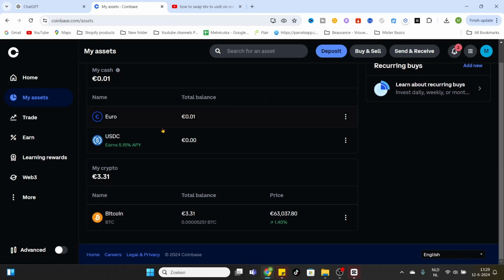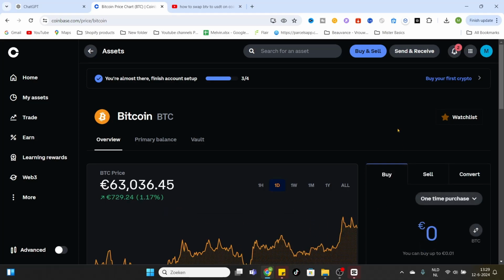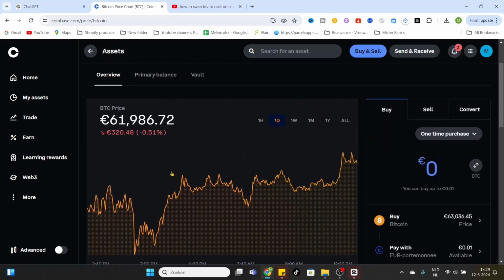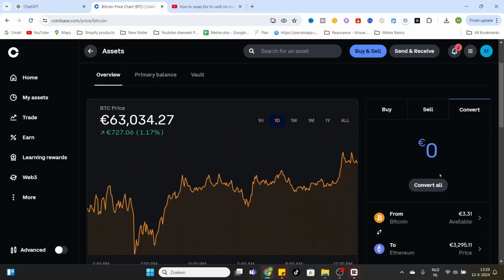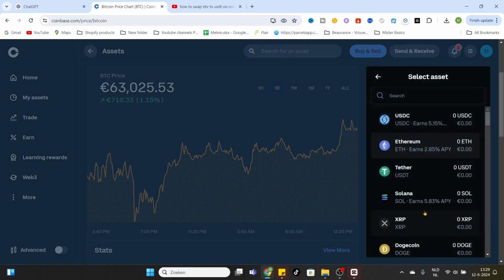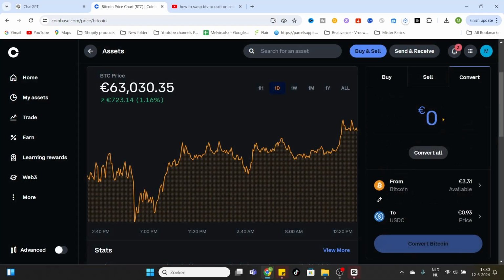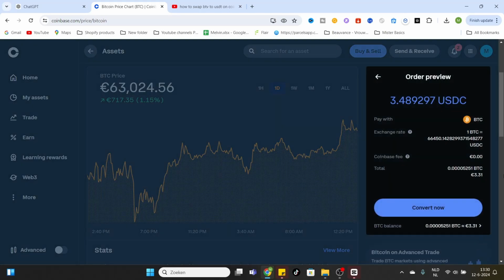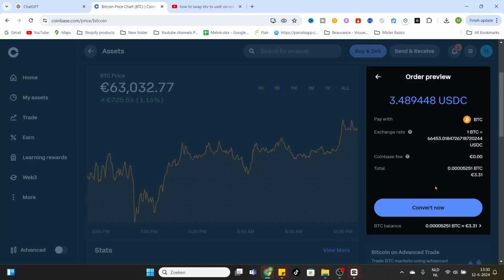How to Swap / Convert BTC to USDC on Coinbase (Step By Step)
Learn how to swap / convert BTC to USDC on Coinbase (Step By Step) in our ultimate guide! This step-by-step tutorial will walk you through the entire process of converting Bitcoin to USD Coin on Coinbase, one of the most trusted cryptocurrency exchanges.

Whether you're a beginner or an experienced trader, our easy-to-follow instructions will help you quickly and efficiently swap your BTC for USDC. Avoid unnecessary fees and get the best conversion rates with our expert tips and tricks.

Don't miss out on this essential guide to cryptocurrency trading.